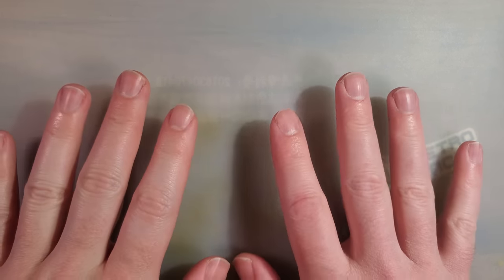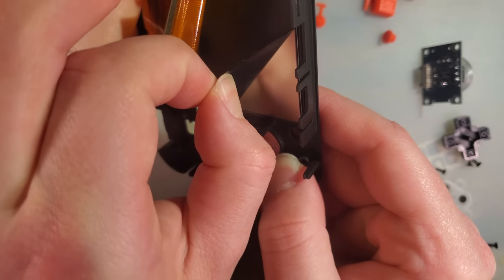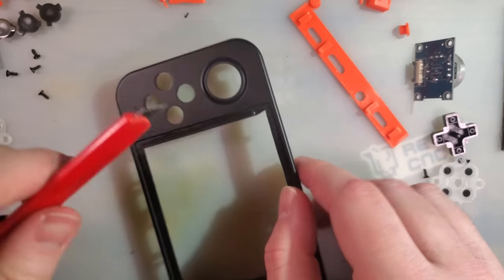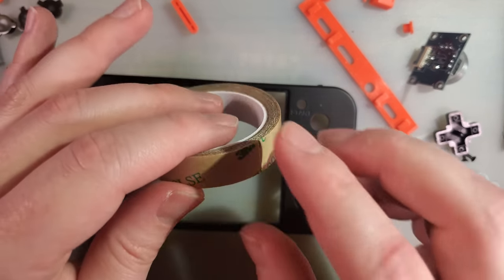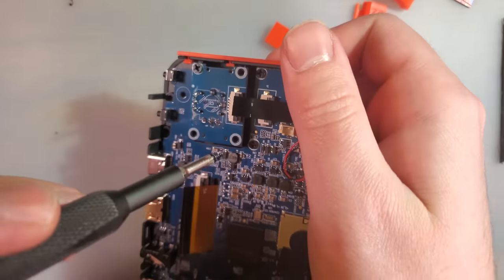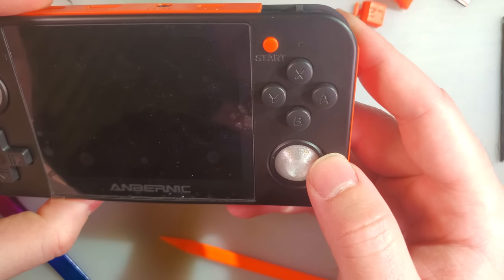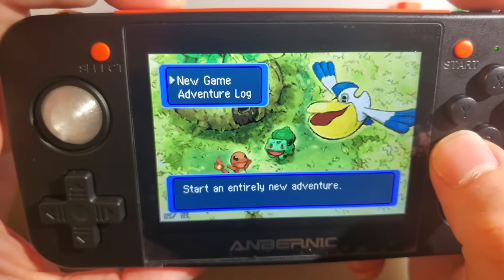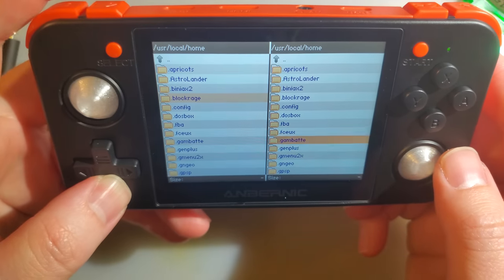RG350 High Resolution LCD Upgrade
The RG350 comes with a pretty decent 320x240 4:3 LCD but one of the biggest things the RG350m upgrades over this model is the screen. The RG350m comes with a 640x480 4:3 LCD that is laminated to the lens.

Not convinced? See for yourself

Luckily this improved LCD can be used to upgrade the original unit. I purchased the LCD from the official Anbernic store on aliexpress (ensure it's the RG350M screen)

Please see this text guide for the files needed to update on the device itself to be compatible with the new LCD

RGC mentions that you just need to swap out the device kernel to get it to work but that did not work for me. I had to reformat the uSD (BACK IT UP FIRST!) with the RG350M firmware and then it worked as expected. RGC has guides on this too if you browse their website or if you'd prefer videos

and bangood provided the unit itself (though I paid to mod it)

This upgrade does not improve the emulator performance or compatibility. All it does is improve the display quality on games that the RG350 can already play. On the same note though, this upgrade will not negatively impact the emulator performance (though may net a small battery life decrease but this appeared to be negligible in my experience).

If you already have an RG350, this is an excellent mod, but only if you're using it in such a way that you can benefit from the improved resolution. If not, the visual improvements will still be apparent, but not likely in a way that will justify the cost and time spent to do this. The increase in image quality is mostly due to the increase in resolution but also in part due to the fact that the LCD is laminated to the lens. This moves the LCD closer to the lens to decrease the gap and improves image transmission. It's not a huge improvement but it *does* make a difference.

The resolution, on the other hand, is huge if you are playing games that can take advantage of it. For example, some playstation games will run at 640x480 and will look significantly better at their native resolution rather than downsampled to the original 320x240 LCD. Performance should be identical too because the emulator is already running at these resolutions and then the framebuffer of the device is downscaling.

I don't necessarily recommend getting and modding an RG350 with this screen over just getting an RG350M from the get go but I really do prefer the control layout of the RG350 over the RG350M for the types of games that I play on this device. Unfortunately, you cannot get a metal shell RG350 device in the RG350 layout so this is the best compromise for that. This way, you get the better screen with the better control layout. If you find yourself playing games mostly with the dpad instead of an analog stick, this upgrade is not a good decision and getting an RG350M is a much better choice.